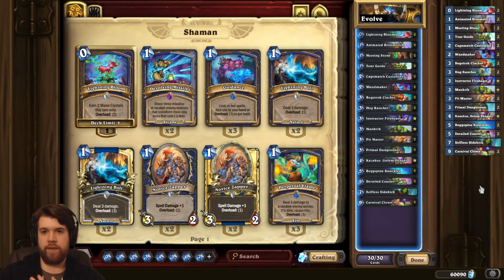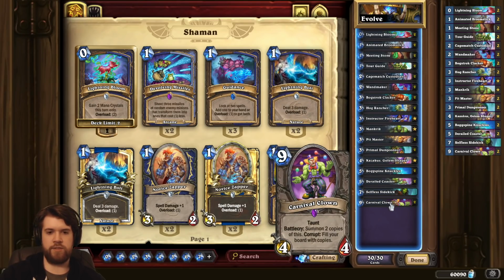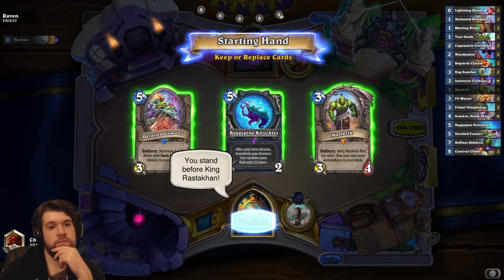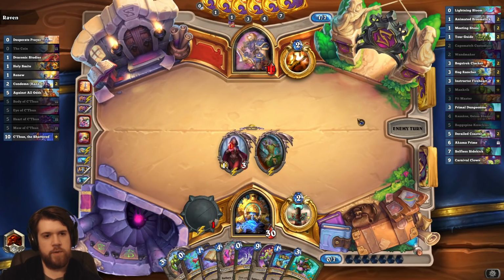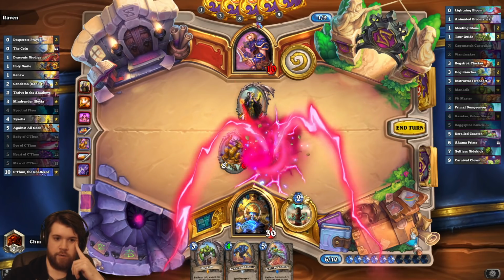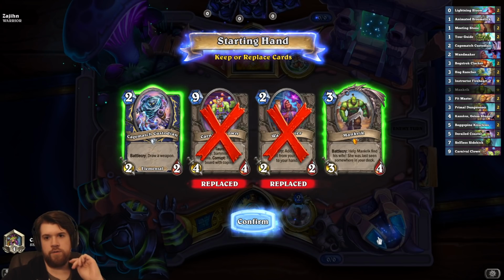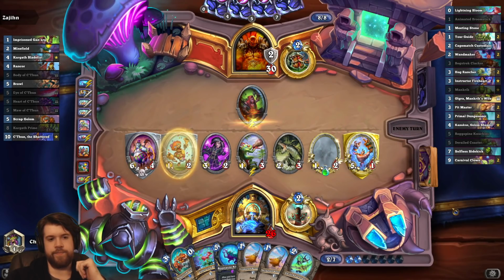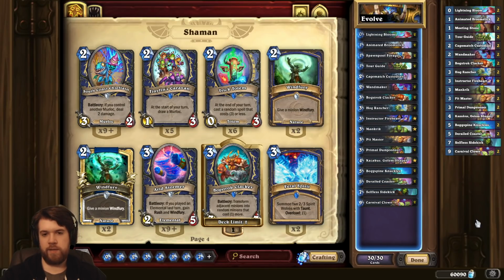Is Evolve Shaman Back? | Wailing Caverns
Deck Code: AAECAaoIBJzOA/zoA6XvA+fwAw3duAPhuAOVzQObzQP+0QPw1APc2wP+2wOp3gOq3gOR6APj7gOk7wMA

00:00 Intro
01:55 vs. Burn Shaman
05:18 vs. Control Priest
14:56 vs. Control Warrior
20:47 Outro